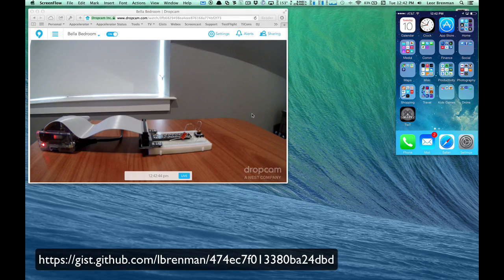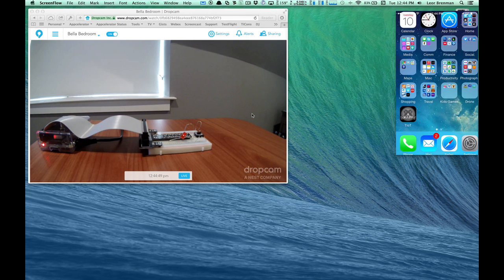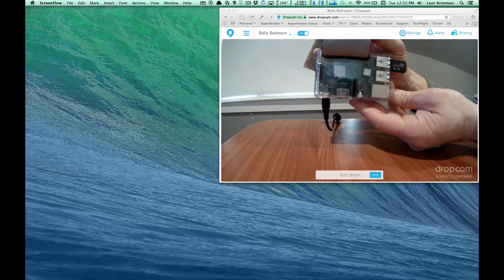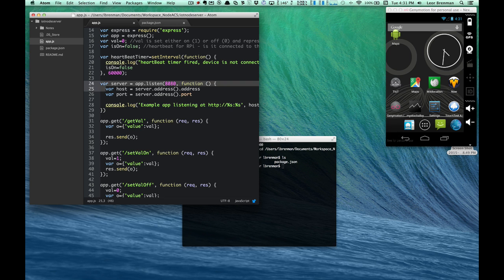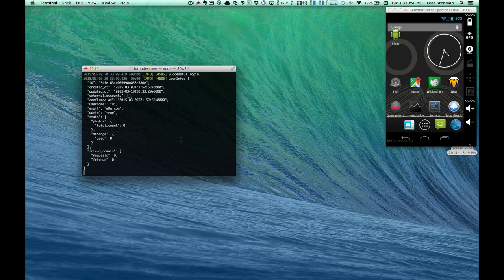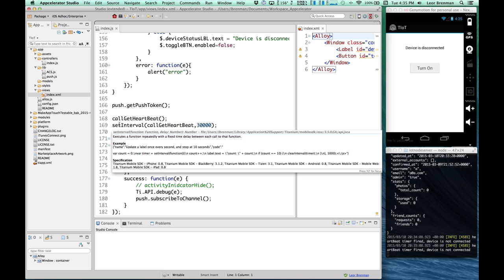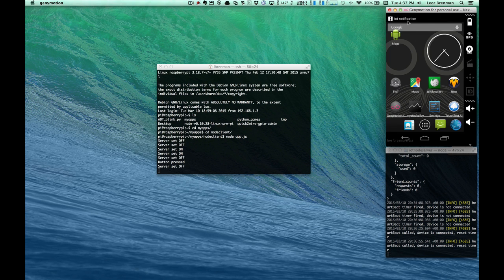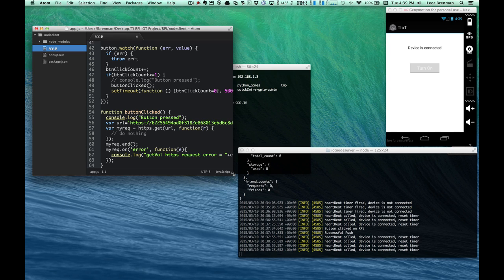Internet of Things (IoT) Full Stack JavaScript Example & Demo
IoT POC (proof of concept) leveraging full stack JavaScript on Raspberry Pi (Linux + Node.js) as the IoT device communicating device status and settings from the Appcelerator mBaaS (Node.js) and controlled and monitored by a cross device native mobile iPhone and Android application written in Titanium JavaScript. The mobile app can monitor if the device is on and communicating turn on a peripheral and receive a push notification when a sensor is triggered.